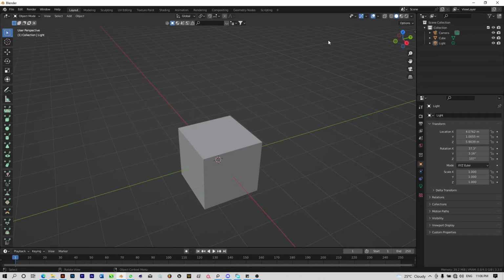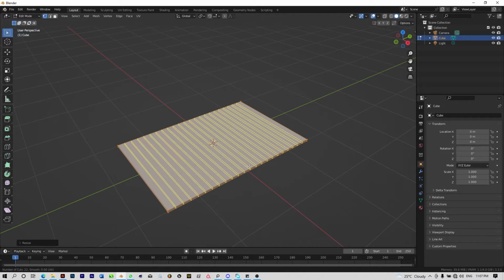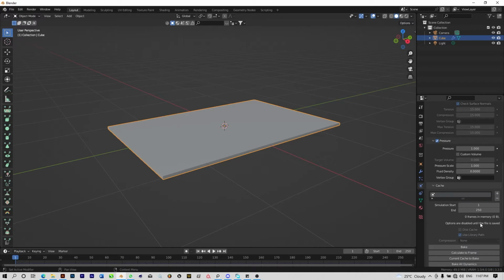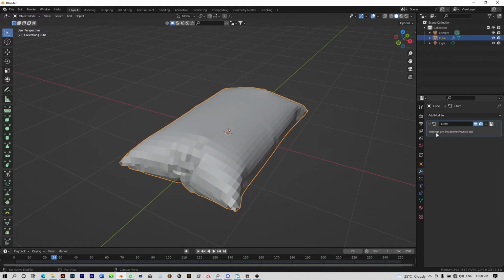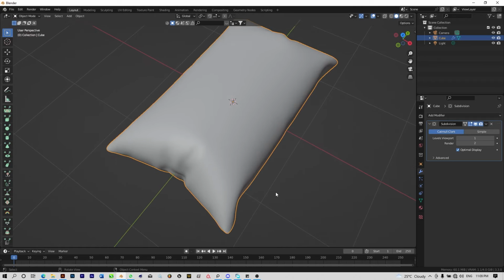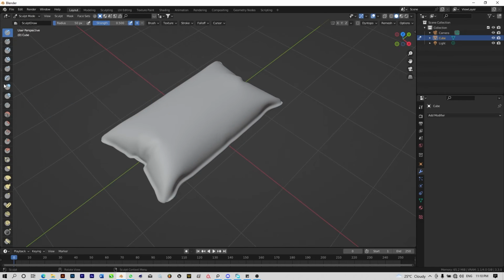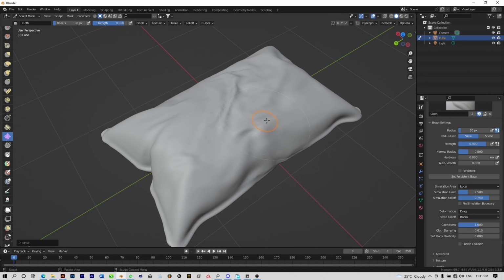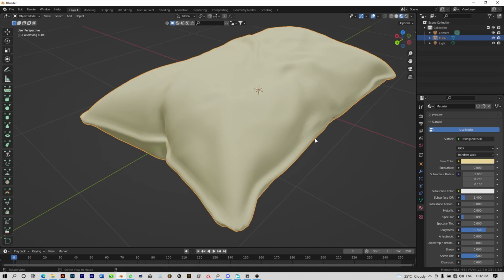Pillow with cloth simulation in blender 3d.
Let's learn the basics of cloth simulation by making a pillow in blender 3d.
pardon my voice and microphone.